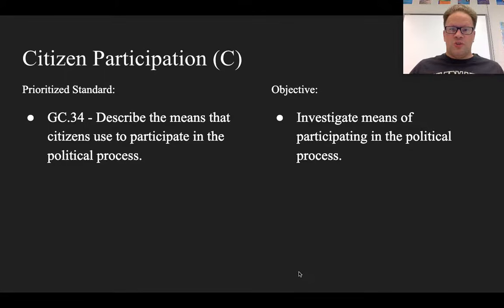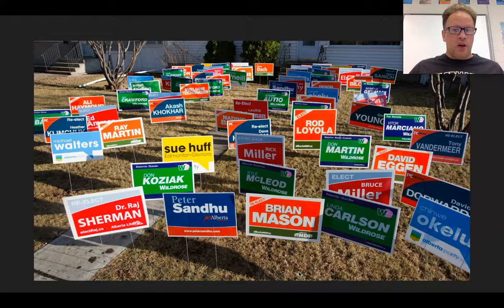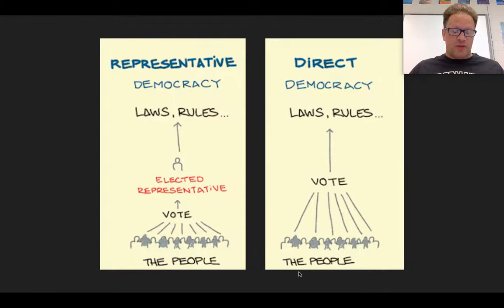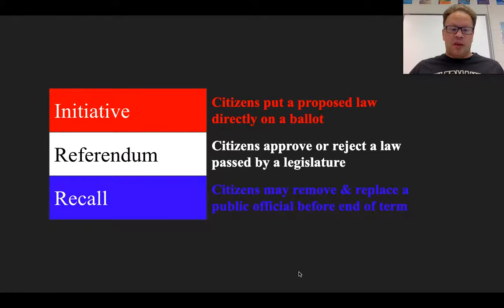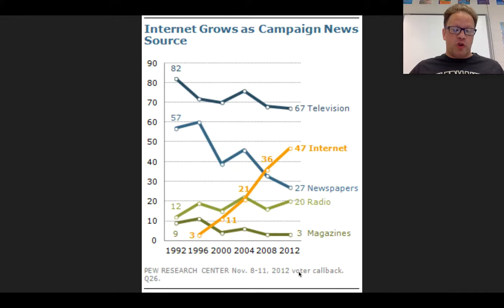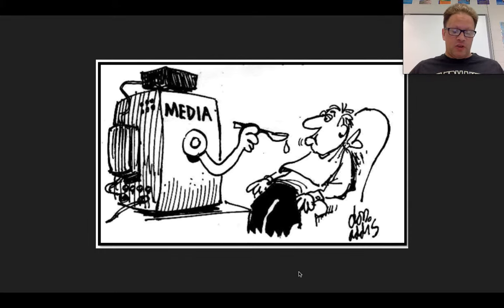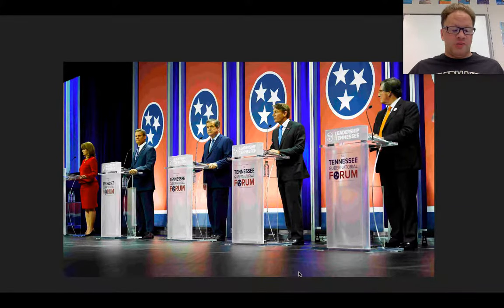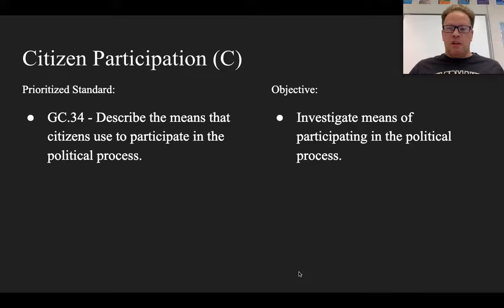Citizen Participaton (C)